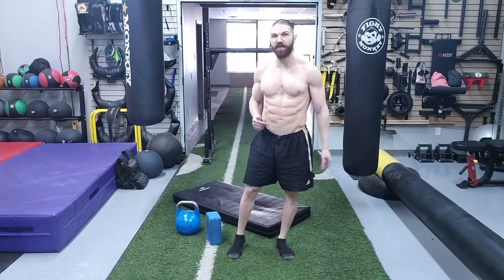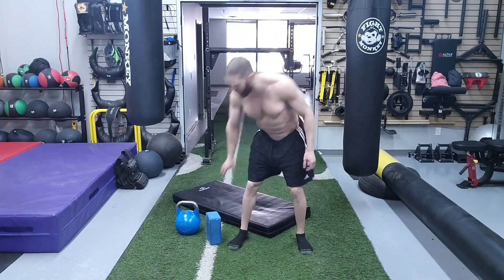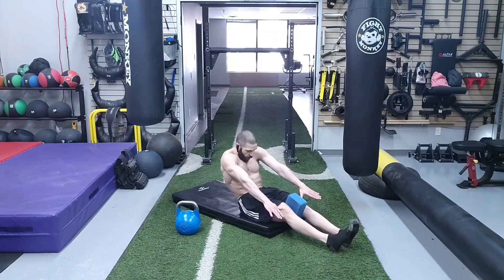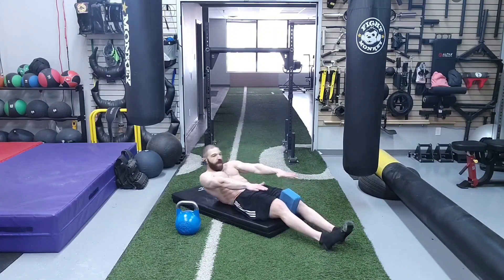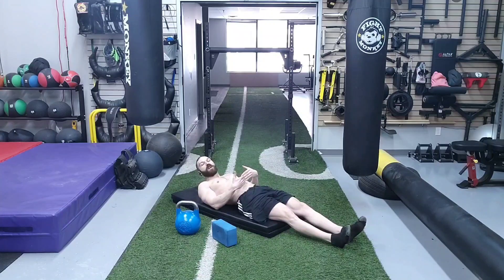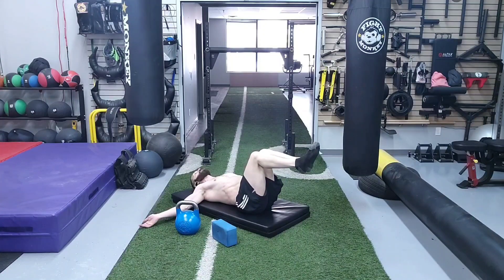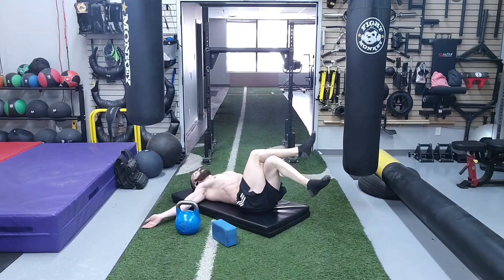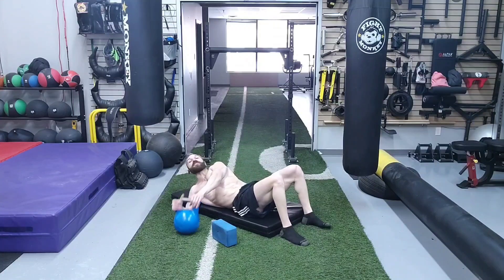FLAB TO FAB! Get SHREDDED ABS in 6 Months: Week 6 - Abdominal Curl Up, TVA & Diaphragmatic Breathing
FLAB TO FAB!!! Get SHREDDED ABS in 6 Months: Week 6 - Abdominal Curl Up, External Oblique, TVA Strengthening, Lower Abdominals, Sub-Umbilical External Obliques, & Diaphragmatic Breathing

This is Week 6 of the 6-months to a Shredded 6-Pack Routine:

A. Abdominal Curl Up: 1 Set of 30 Repetitions
B. Supra-Umbilical External Obliques: 1 Set of 20 Repetitions
C. TVA Strengthening: 3 Sets of 5 Passes
D. Lower Abs: 1 Set of 20 Repetitions
E. Sub-Umbilical External Obliques: 1 Set of 10 Repetitions
F. Diaphragmatic Breathing: 1 Set of 20 Repetitions

For best results, perform this routine everyday!!!